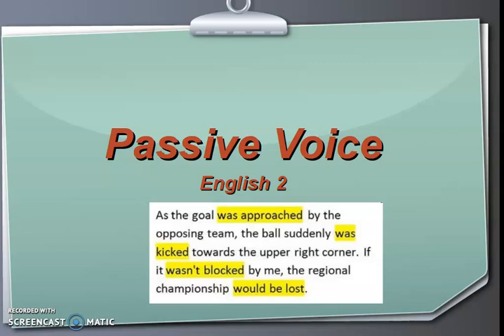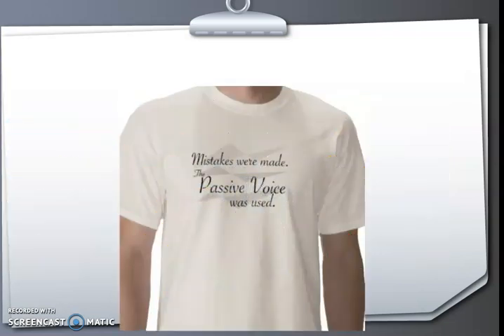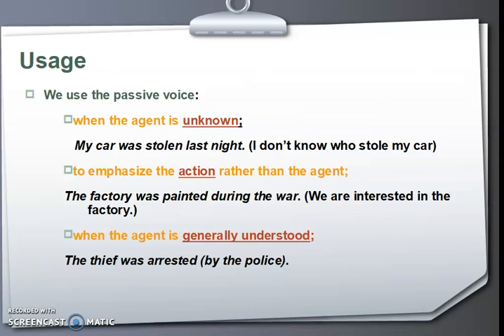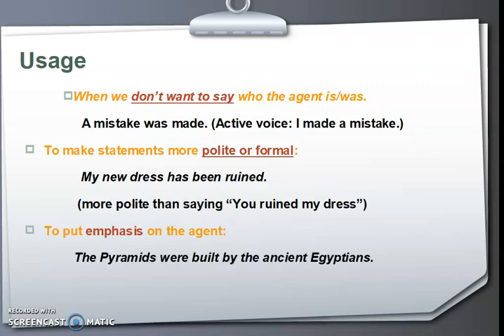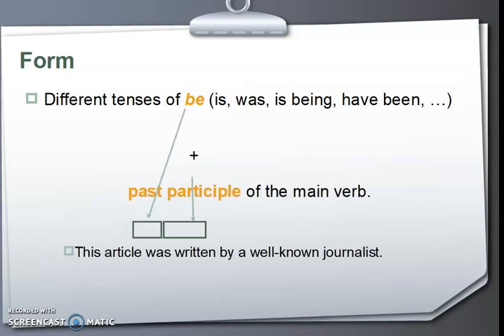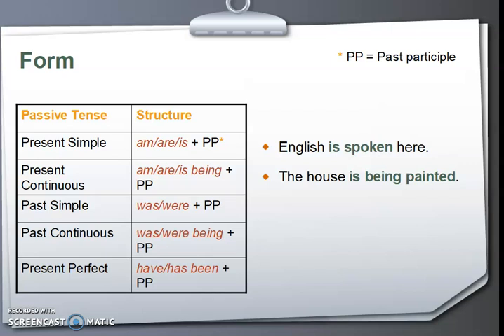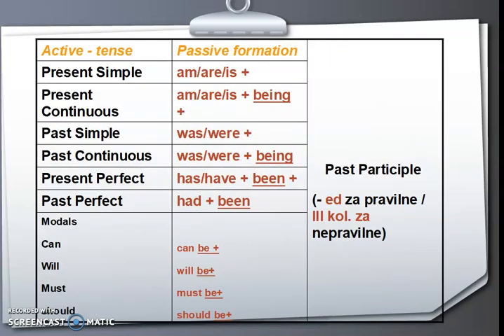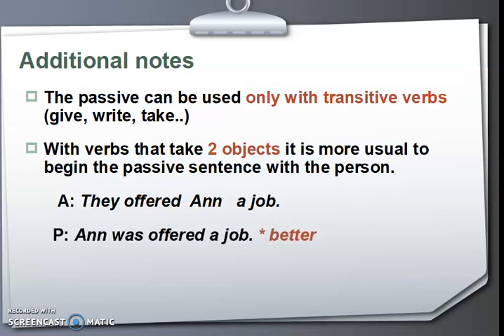The Passive Voice, part 1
The video deals with THE PASSIVE VOICE in English - how and why to use it.
Intermediate to upper-intermediate level.